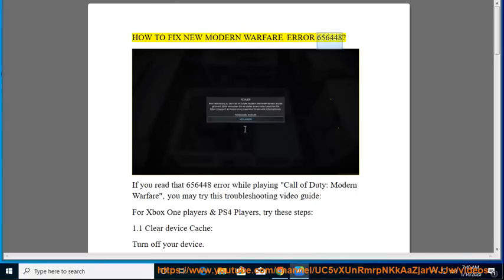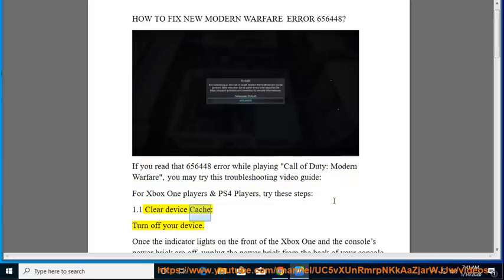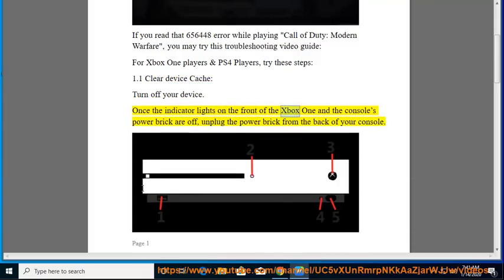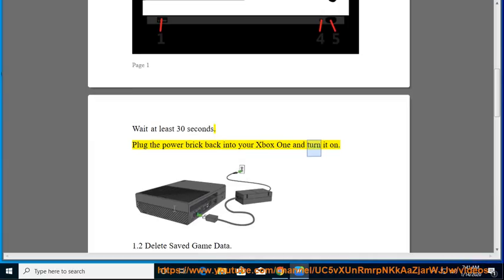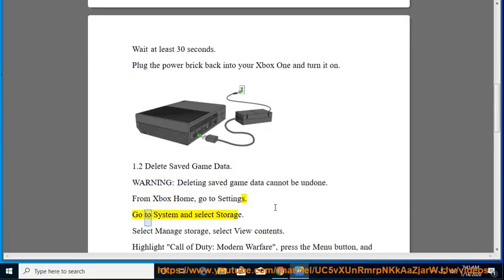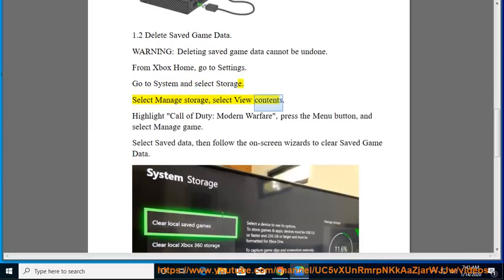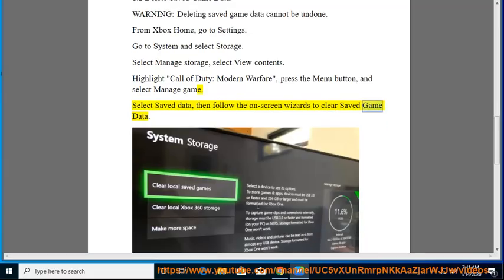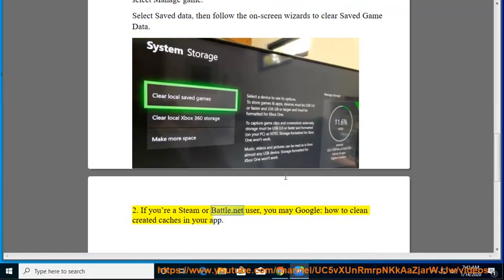Fix error code 656448 while playing Call of Duty: Modern Warfare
Here's some info that may help you Fix error code 656448 while playing Call of Duty: Modern Warfare. Learn more?

Fix Roaming user profiles versioning incompatibility in Windows 10/8/7
Fix Windows Resource Protection could not start the repair service when running SFC scan
Fix Do you own this game or app 0x803f8001 on Xbox